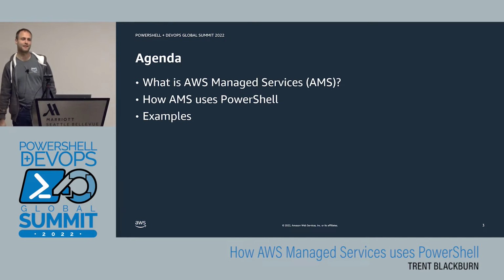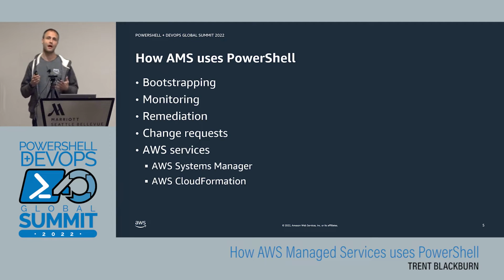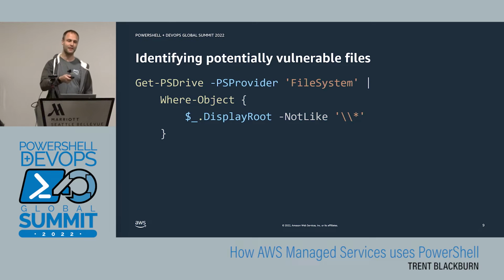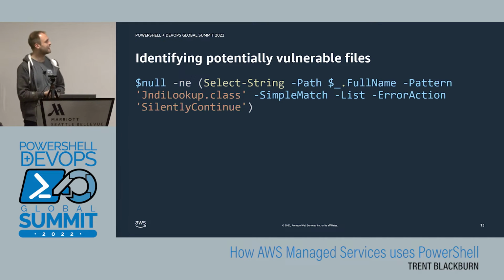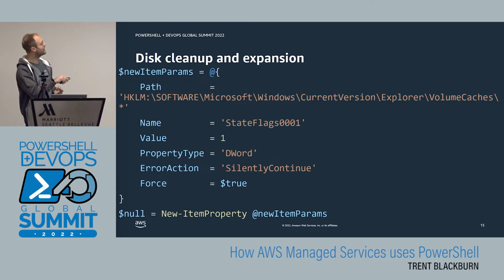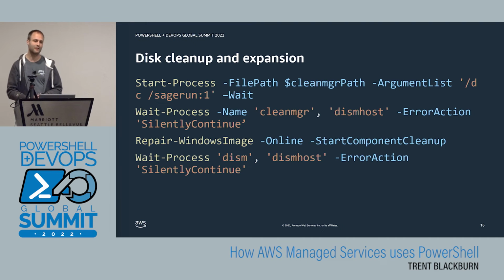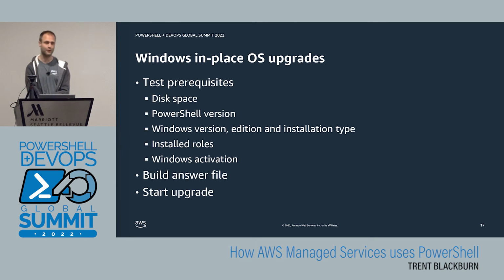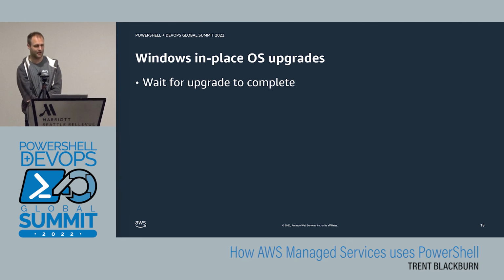PSHSummit 2022 - How AWS Managed Services uses PowerShell by Trent Blackburn